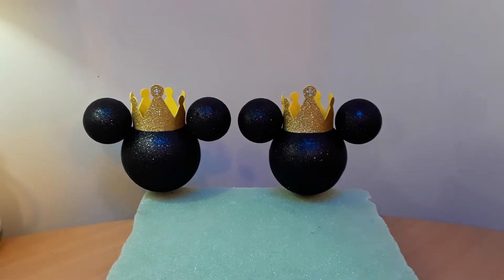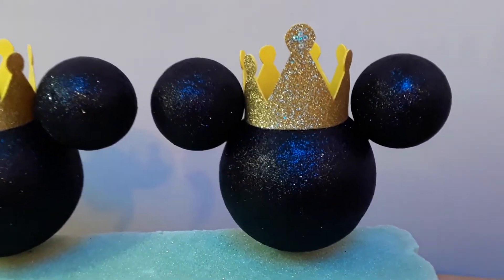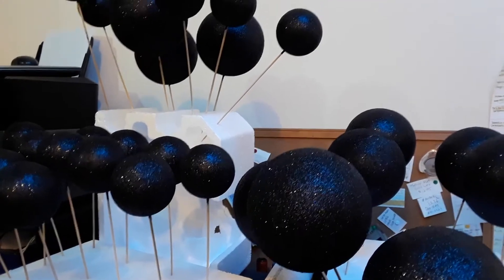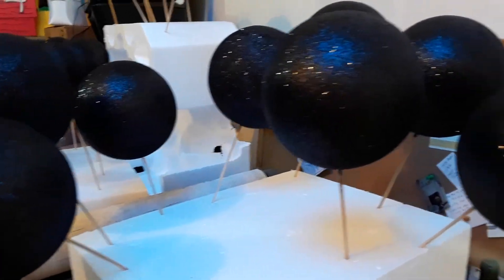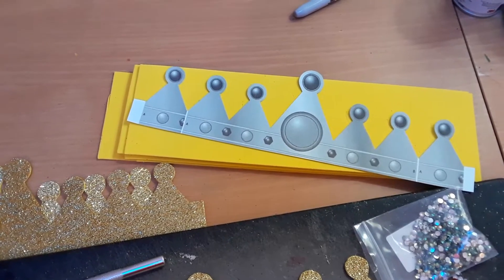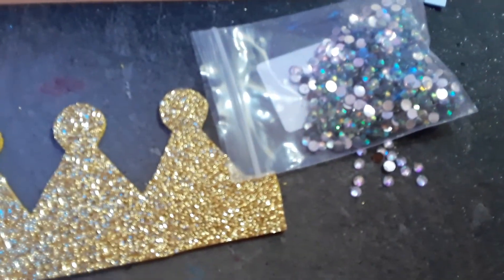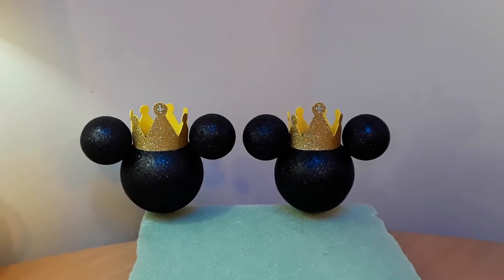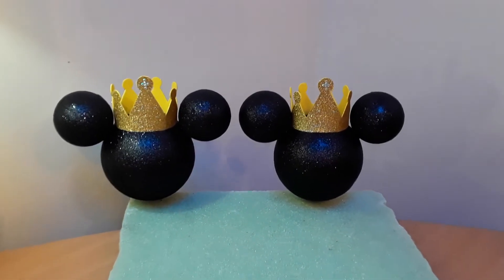Mickey Mouse Prince heads for centerpieces.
Styrofoam balls, glued together to form a Mickey Mouse head that will be used as a centerpiece.

Diana Martinez
511 E. San Ysidro Blvd.